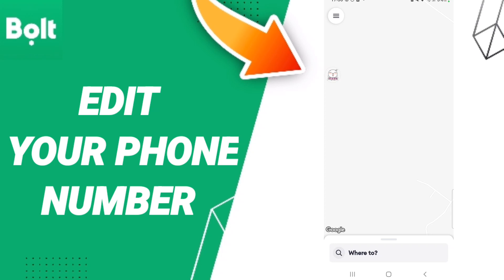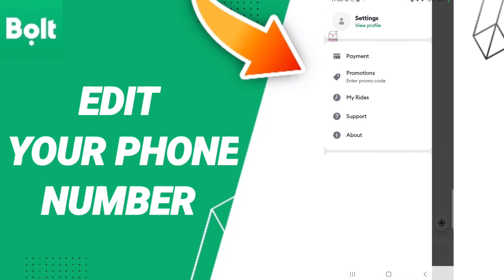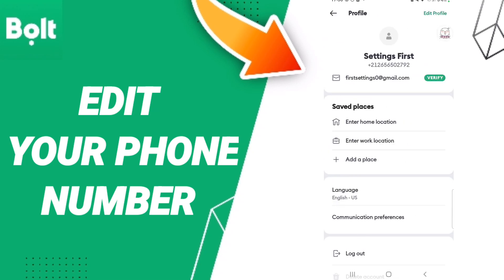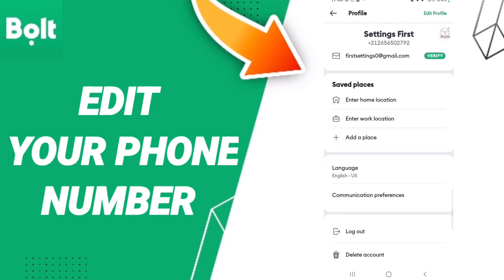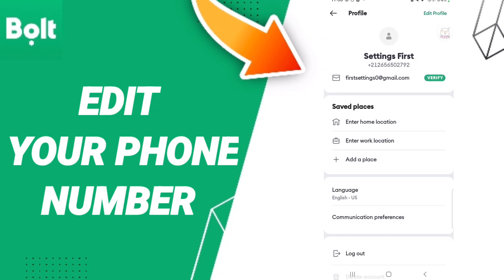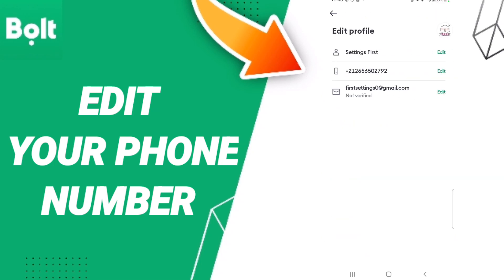How To Edit Your Phone Number On Bolt App